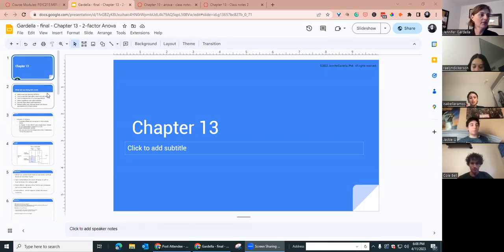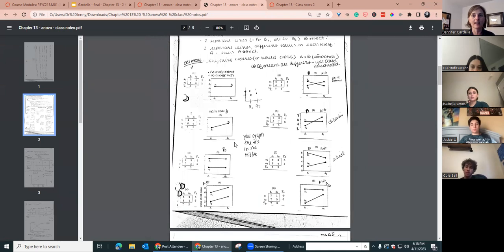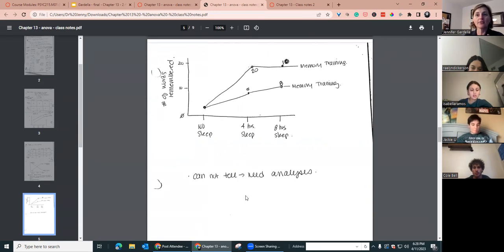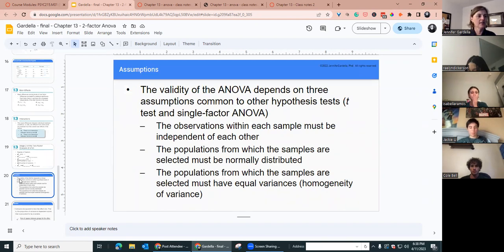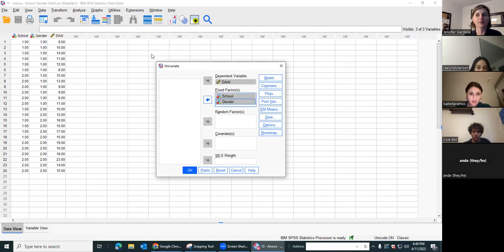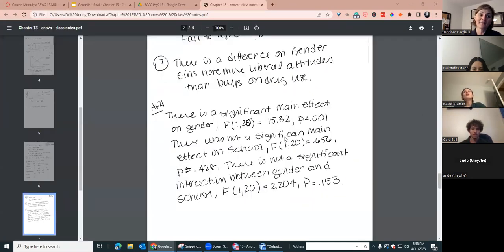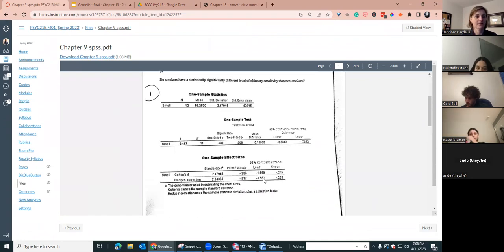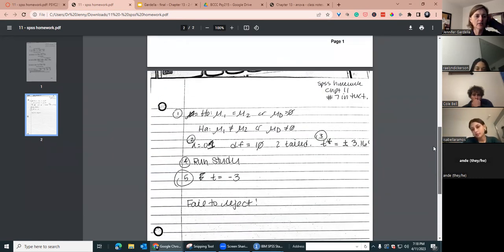Chapter 13: Class On 4.11.23